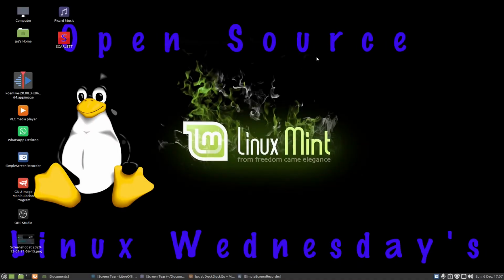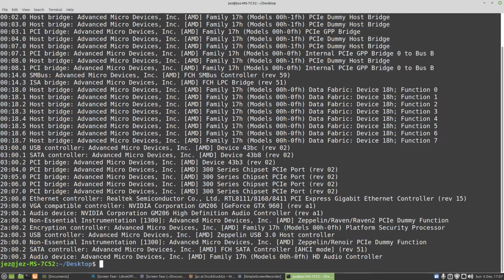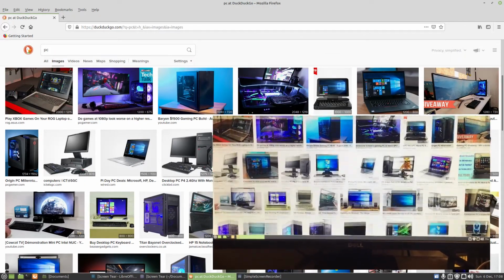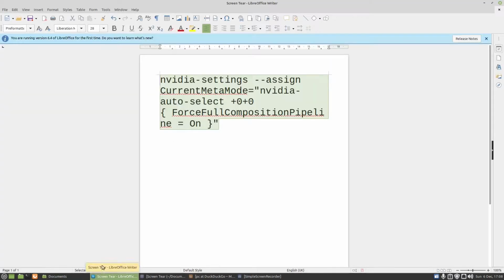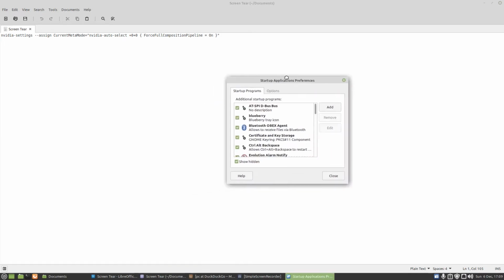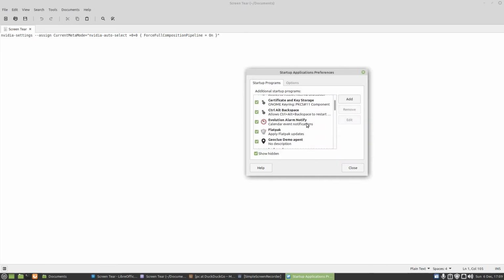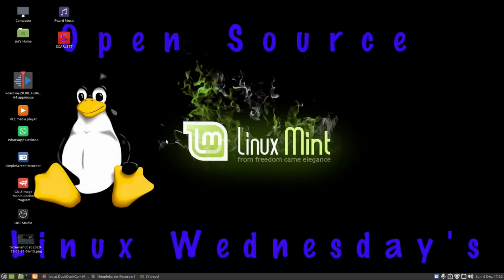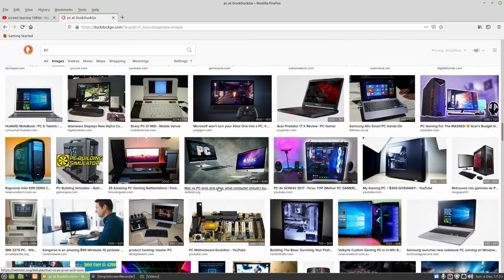Screen Tearing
Linux Wednesdays # 31 Remove screen tearing in linux mint 20
in this weeks video i show you how to remove screen tearing in Linux using a Nvidia card

Here is the command to use:-

nvidia-settings --assign CurrentMetaMode="nvidia-auto-select +0+0 { ForceFullCompositionPipeline = On }"